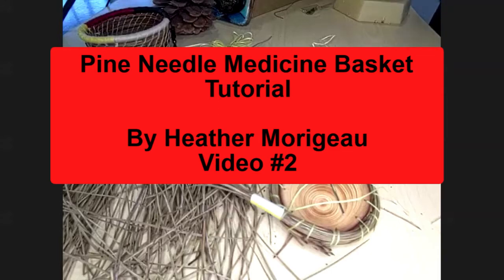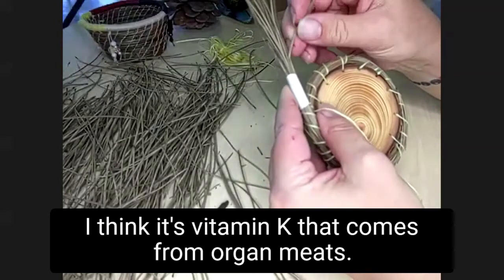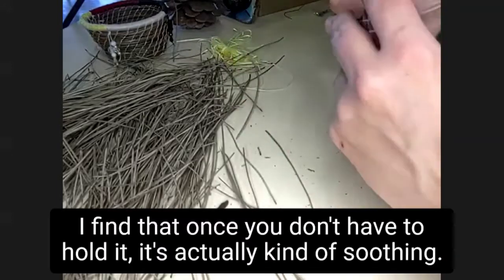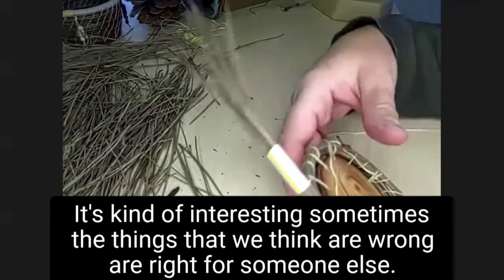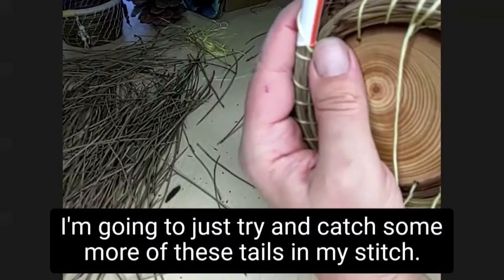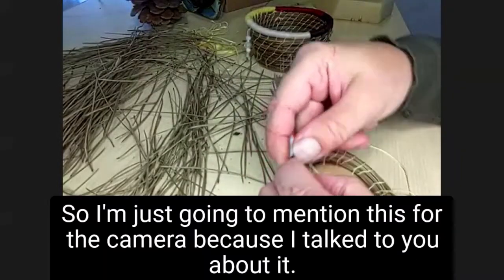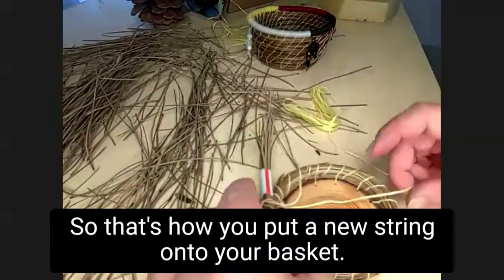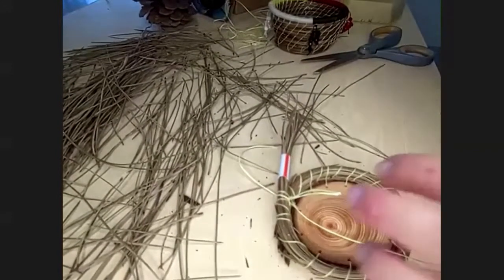Pine Needle Medicine Basket Weaving - Video #2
During my Indigenous Artist in Residency with the Arts Council of Wood Buffalo I taught 2 classes about traditional pine needle basket weaving, or coiled basketry.

This is the second video of that series, which demonstrates how to add an additional string to the basket.  Each kit includes 4 bundles of string for the body of the basket.